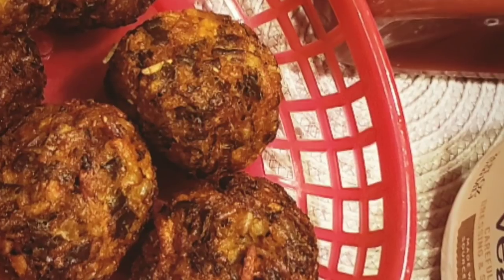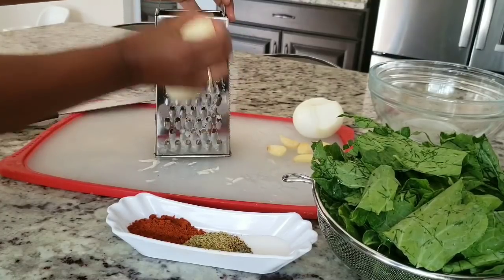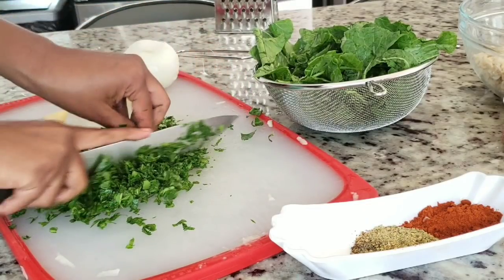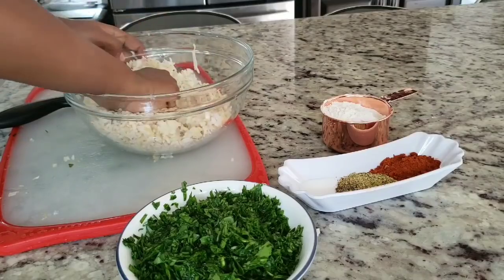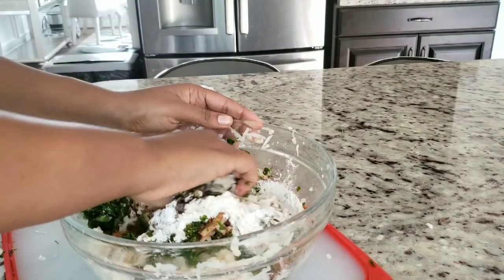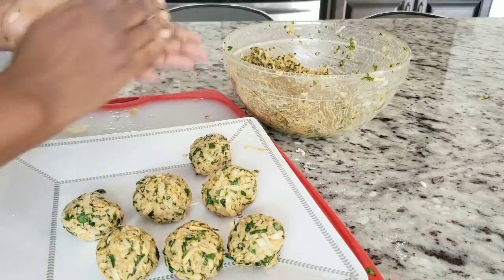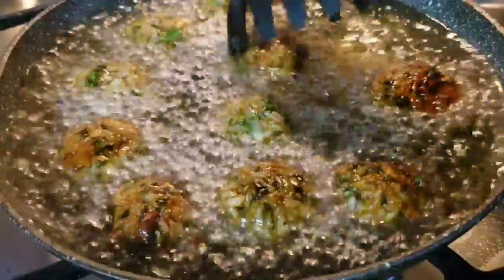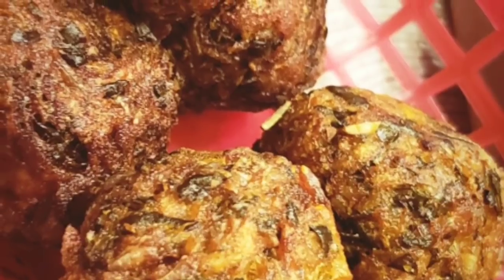Ethiopian food vegan rice and veggie ball የ እሩዝ እና የ አትክልት ቦል ለ ጾም